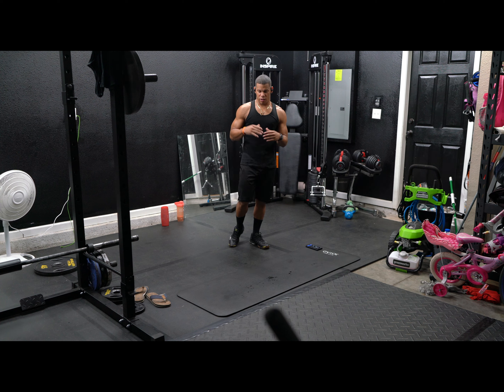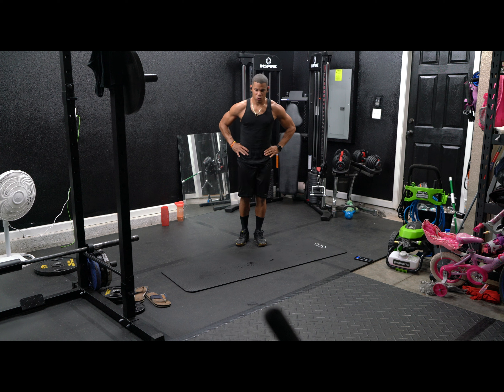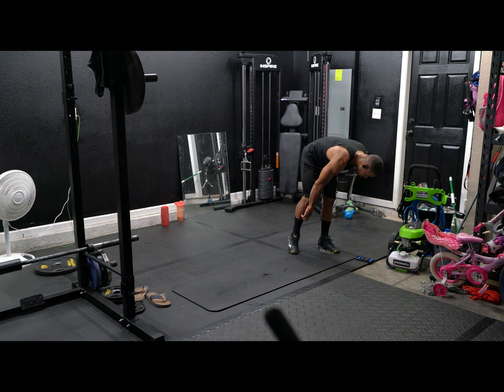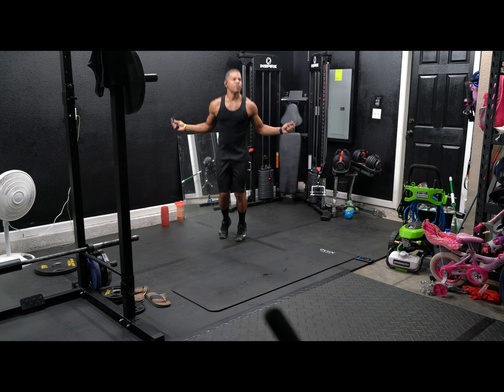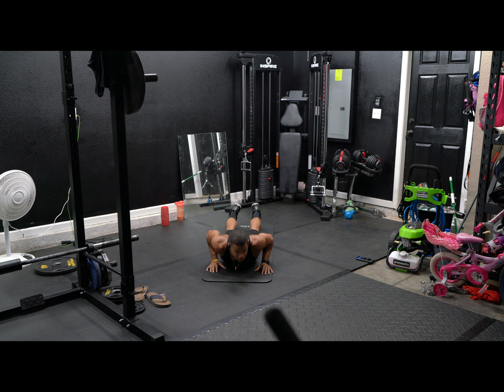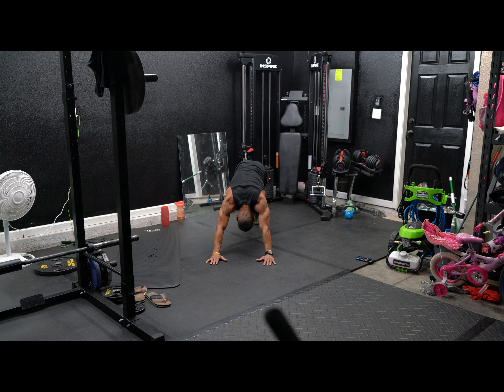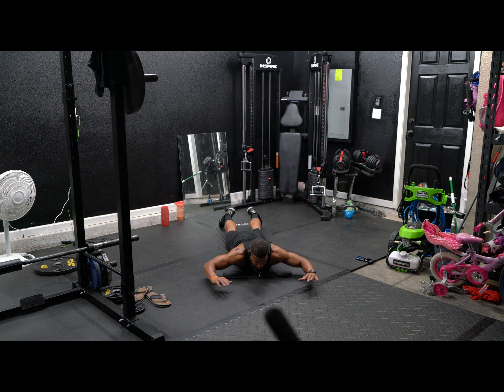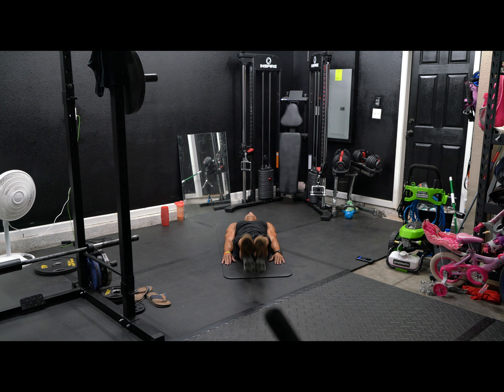Full body workout | Day 2 of 30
How to gain muscle in a month. Full Body workout